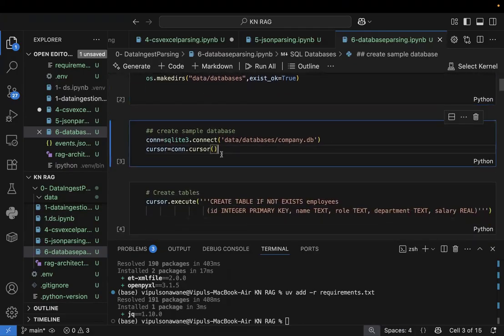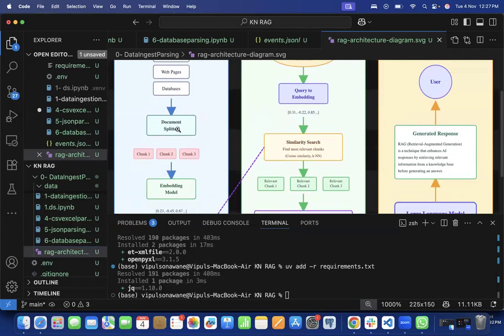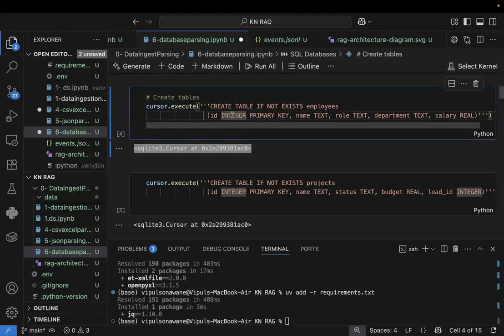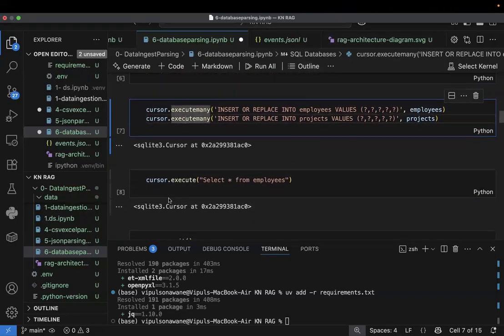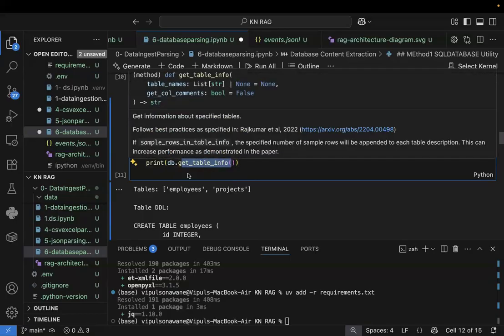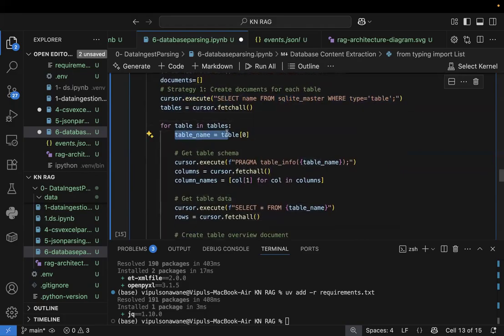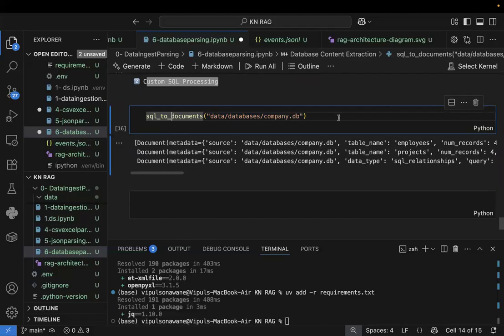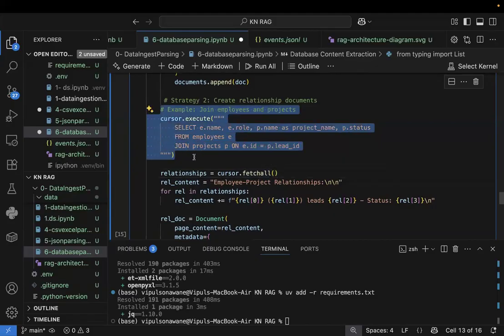MASTER SERIES - RAG - 15 - SQL DATABASES PARSING AND PROCESSING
Welcome to Episode 15 of the MASTER SERIES on Retrieval-Augmented Generation (RAG)!
In this video, we explore how to ingest, parse, and process SQL databases as part of the RAG pipeline — a critical step in enabling structured data to power intelligent, context-aware AI systems.
🔍 In This Session, You’ll Learn:
How to connect and extract data from SQL databases (MySQL, PostgreSQL, SQLite, etc.)
Techniques for parsing and normalizing tabular data for downstream use
How to handle schemas, relationships, and metadata effectively
Converting SQL query outputs into vector-ready formats for RAG ingestion
Best practices for maintaining data integrity and optimizing retrieval
💡 Why This Matters:
RAG isn’t limited to text — structured data from SQL databases holds immense potential for knowledge retrieval, analytics, and hybrid reasoning. This episode bridges the gap between relational databases and large language models (LLMs), helping you transform SQL data into intelligent knowledge sources.
🧠 Series Context:
This episode follows our exploration of Word Document Parsing and precedes our discussion on Embeddings and Vector Databases — completing the ingestion and preparation phase of the RAG pipeline.
👉 MASTER SERIES - RAG 16: Introduction to Embeddings and Vector Databases